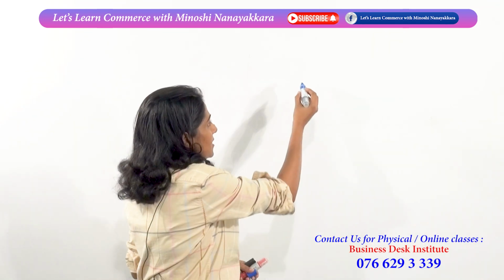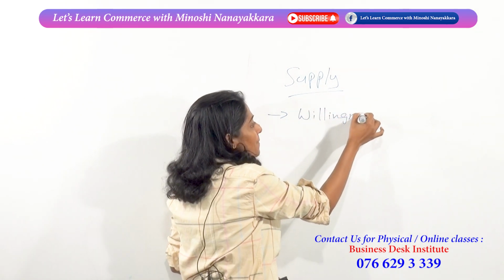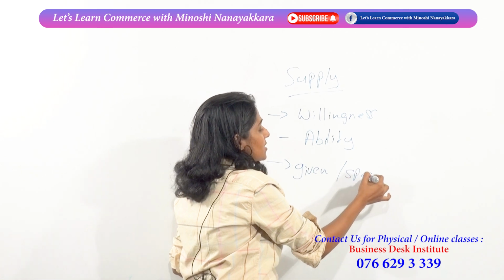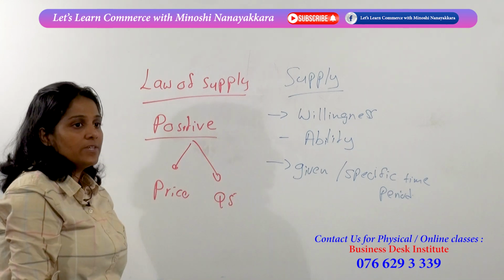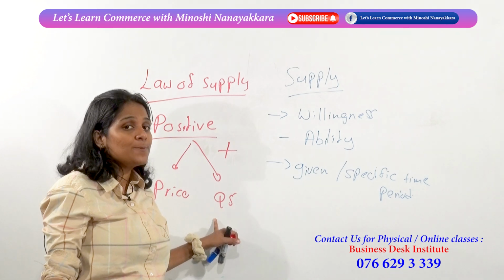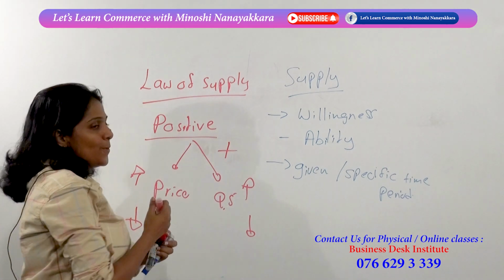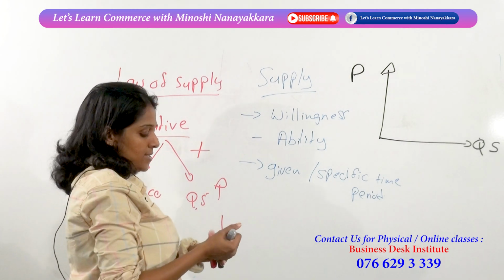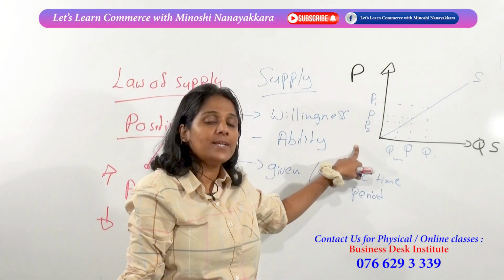Law of Supply _සැපයුම් නීතිය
This video describe the Supply Theory and  the factors affect the supply